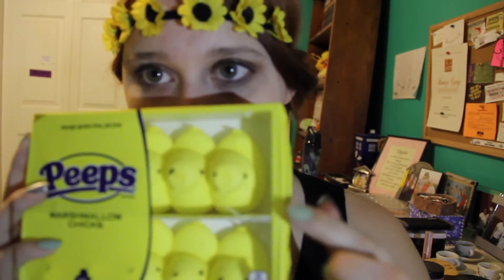Easter Haul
All the fun Easter goodies I received!